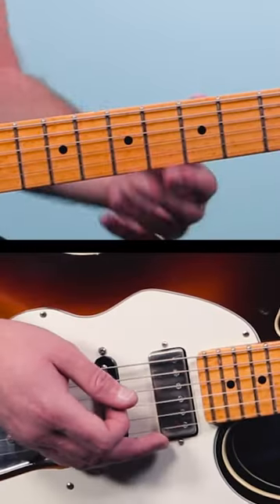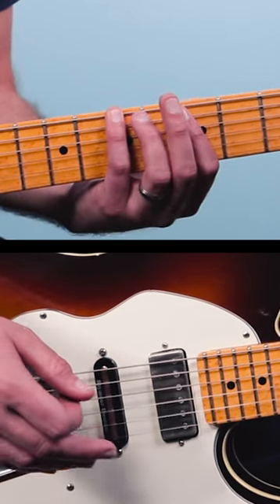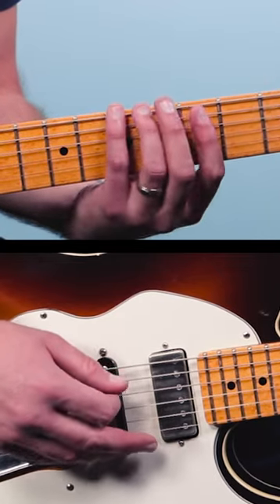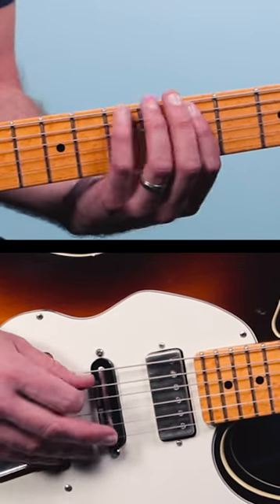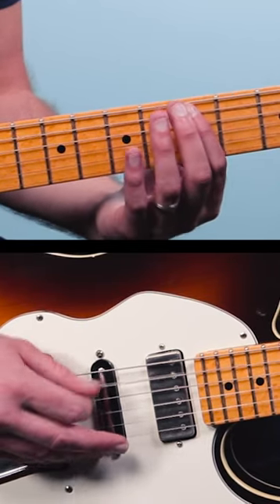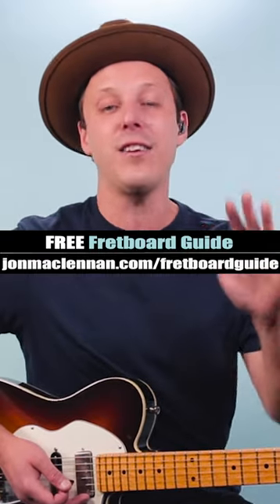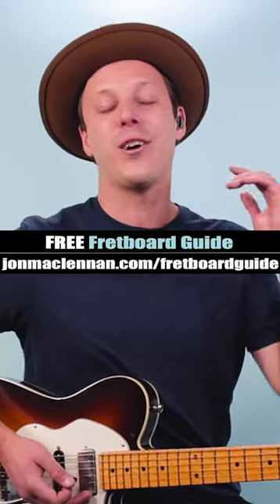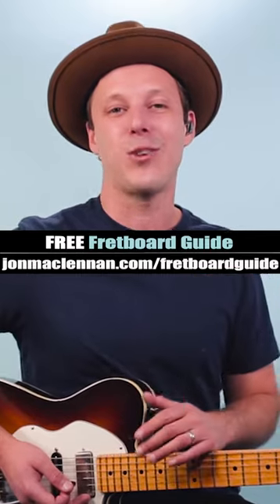The Simple GENIUS of SQUEEZE